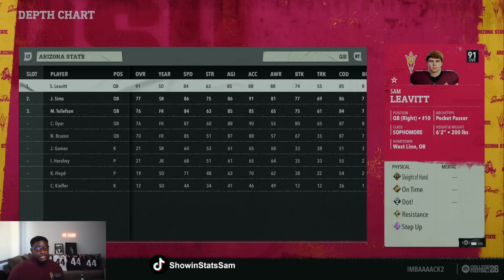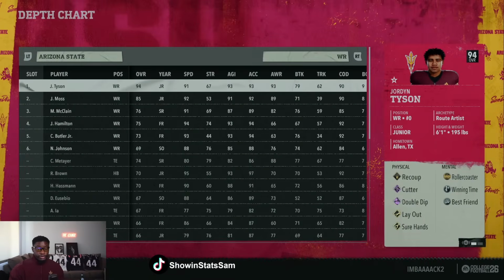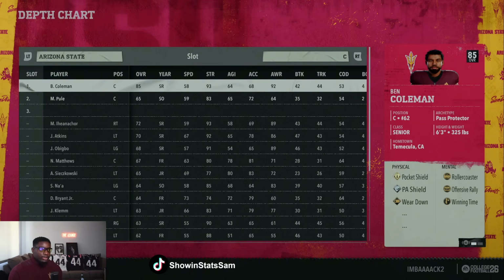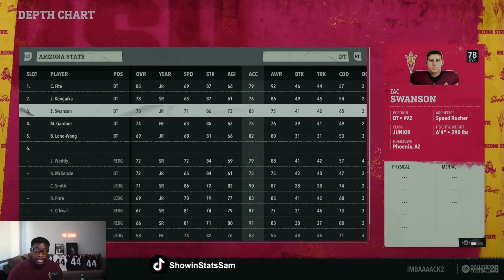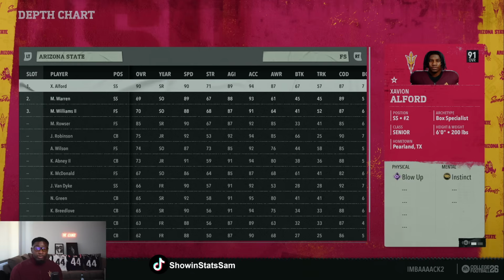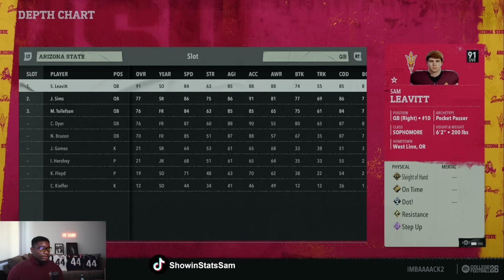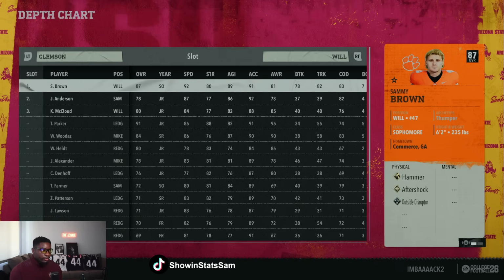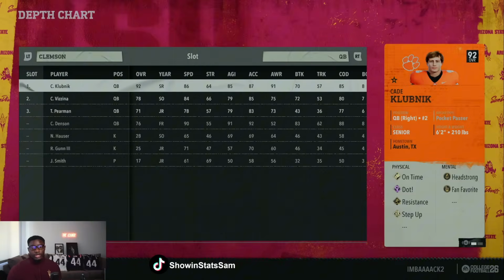Set Your Depth Chart In College Football 26 Like The #1 Player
Not sure who to put in or if you’re putting in the right people on your depth chart? Struggle no more, this video will take your game to the next level!